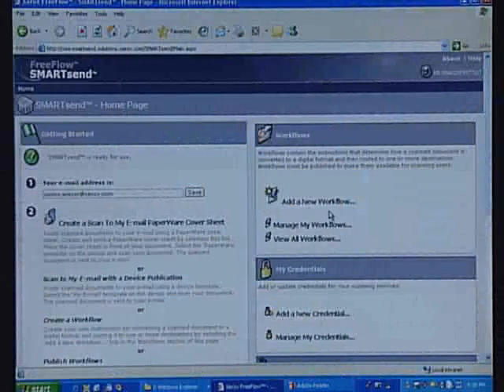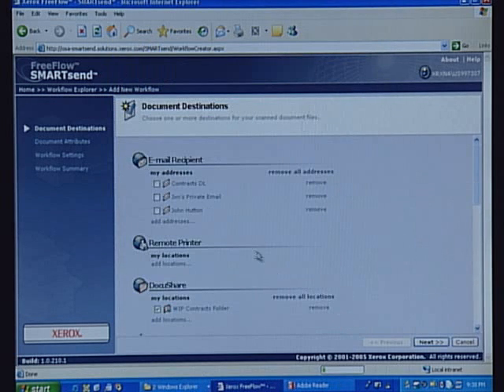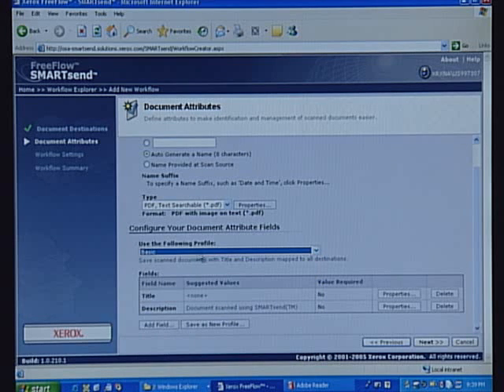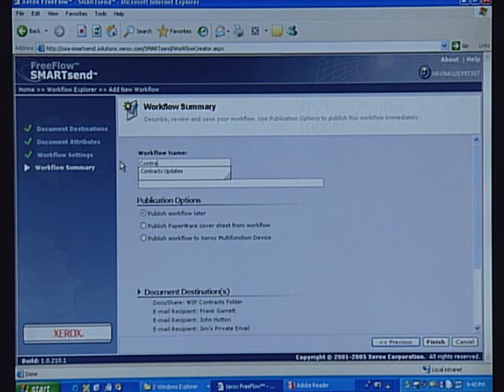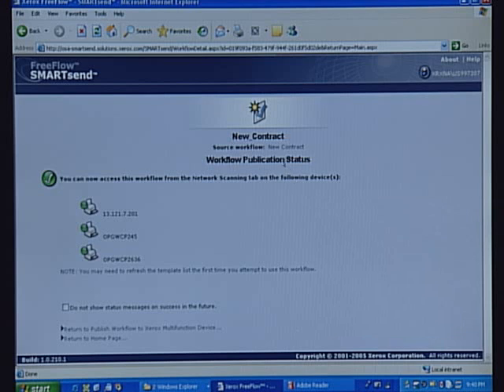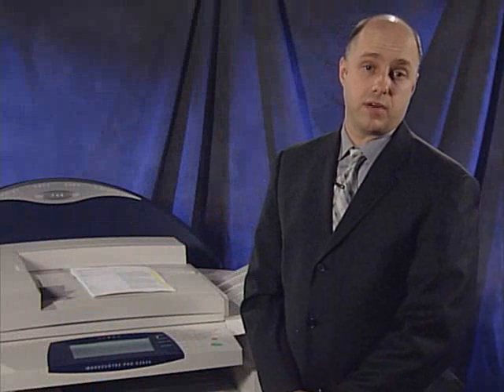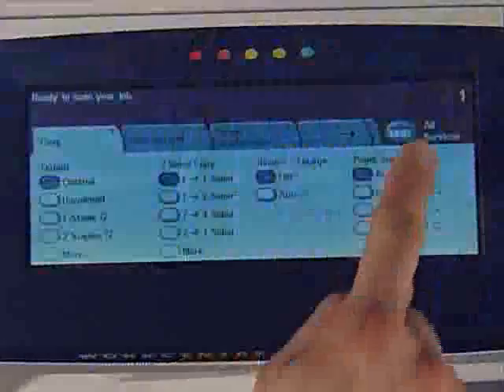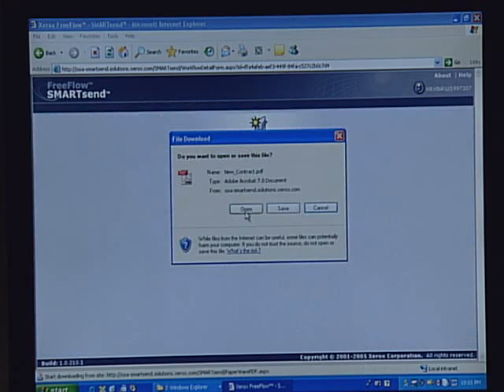Xerox Smart Send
2007 Demonstration of Xerox Smart Send